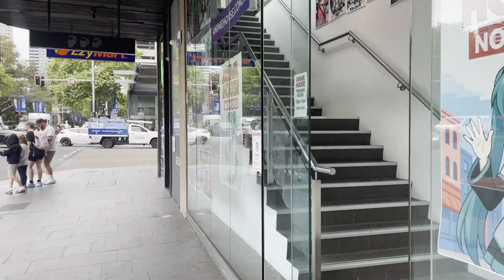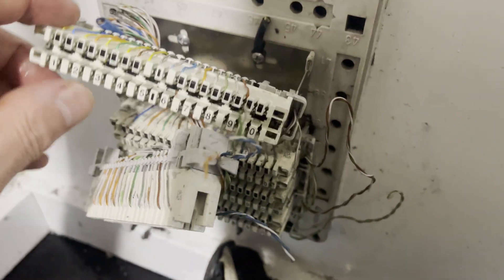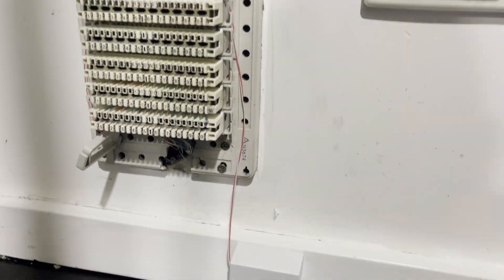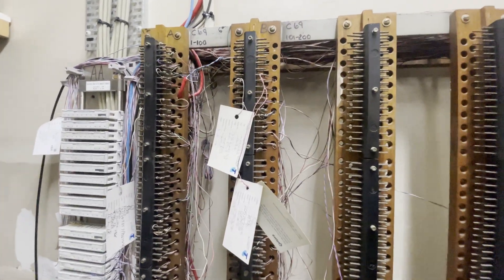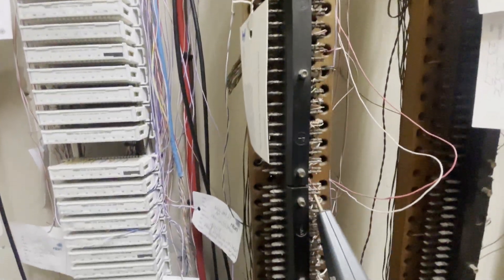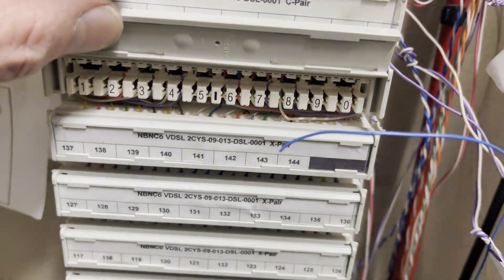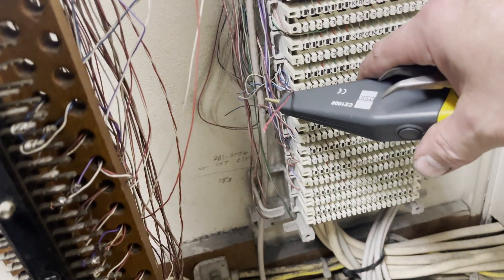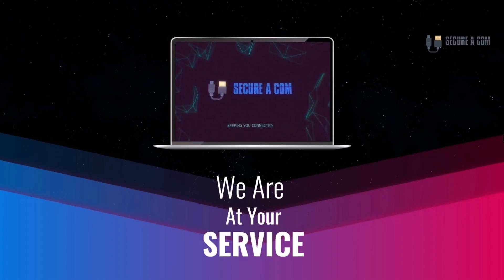IDF & MDF Clean Up & Maintenance + MDF Jumpering for FTTB in Sydney | Network Setup & WiFi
Welcome to another SECURE A COM job walkthrough! In today’s video we were called out by a business in Sydney that had just relocated and needed a full IDF & MDF clean up and maintenance, plus an MDF jump, socket installation for fibre, and full setup of router, IP phones, computers and WiFi.

In this job we:
🛠️ Cleaned up the IDF (Intermediate Distribution Frame) — organised cabling, re‑labelled, tidied up loose wires.
🔧 Performed tests (cable tests, signal, continuity) to ensure every link was working properly.
📞 Advised the customer to obtain a channel pair from their ISP so we could perform the full service end‑to‑end.
📡 Ran the connection from the MDF down to the IDF (the MDF jump) to link the main distribution frame to the internal network.
🔌 Installed a new socket right next to the IDF for fibre connection (FTTB / basement fibre) so the router could plug in locally.
📶 Connected and configured their router to that socket.
📠 Programmed and configured their IP phones.
💻 Connected desktops, laptops, other wired devices.
📱 Configured and optimised the WiFi network for strong coverage.
✅ Delivered a solid, reliable FTTB (Fibre to the Basement) service and excellent WiFi performance across the premises.

Why you should watch this video:

If you're a tech business or office moving location and need to get your network right from the start

If you’re searching for “IDF clean up Sydney”, “MDF jump service Sydney”, or “socket installation for FTTB / fibre to the basement”

To see step‑by‑step how a pro handles IDF/MDF wiring, socket install, testing and network connectivity

Learn tips for neat cabling, labelling, testing—all essential for reliability

📌 Keywords we’ve focused on: IDF, MDF, clean up, maintenance, MDF jump, socket installation, FTTB, fibre to basement, Sydney, network setup

🛎️ Links & Resources